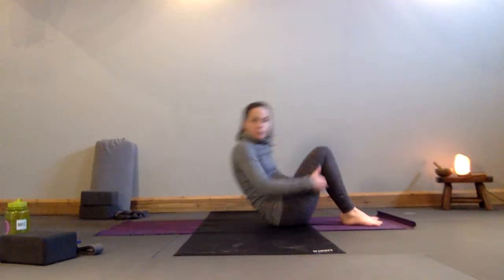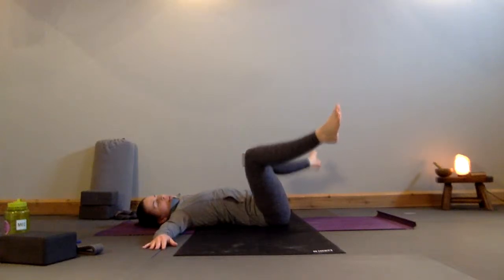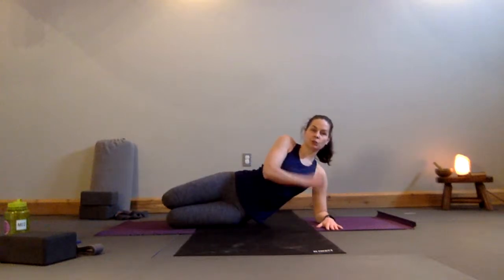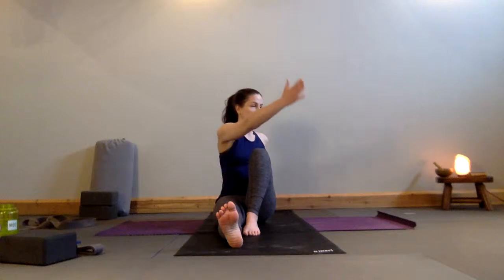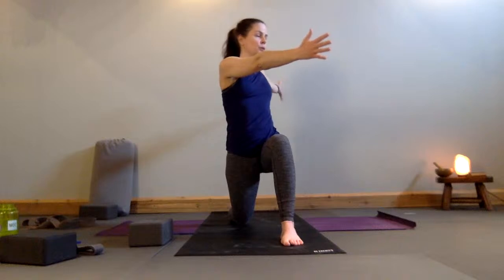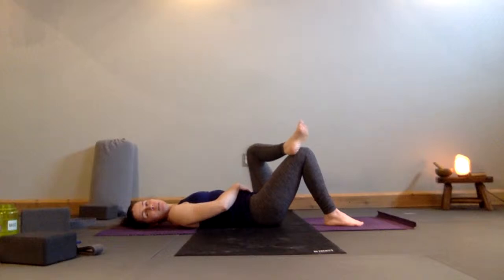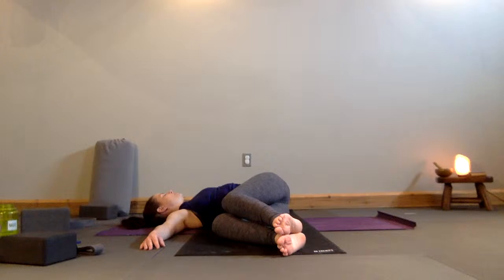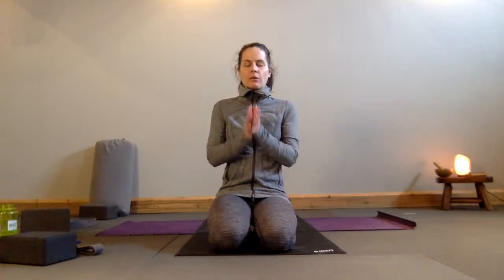Hatha with Angie (Core and hips)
Strengthen your body with a balance of effort and ease.  This session focuses on core and hip movements cultivating power that is responsive and relaxed rather than braced and held. We play with bridge, side plank, twists, gate pose, low lunge and more.